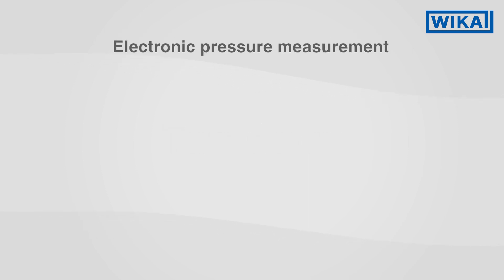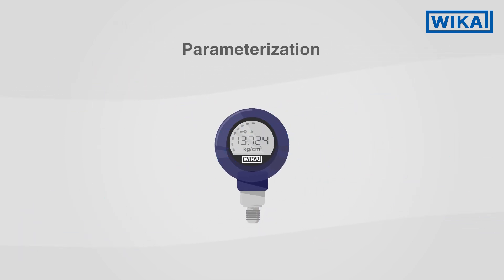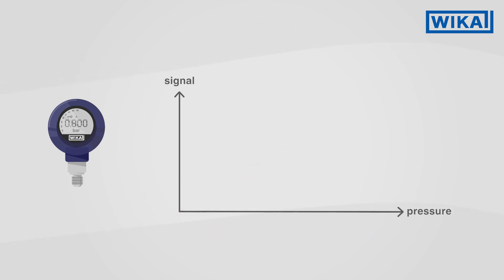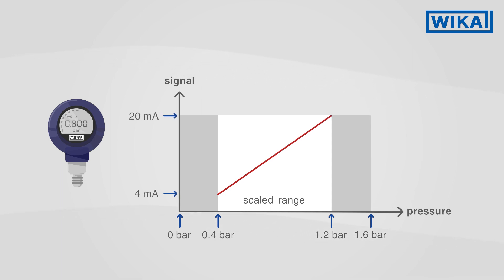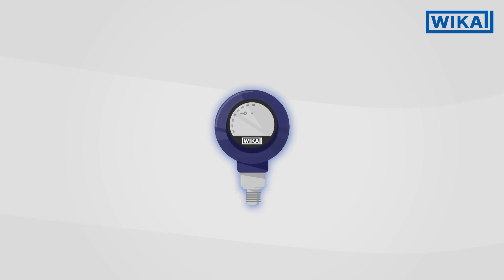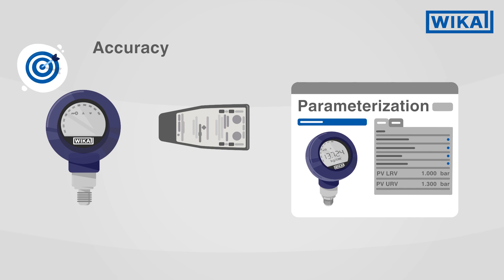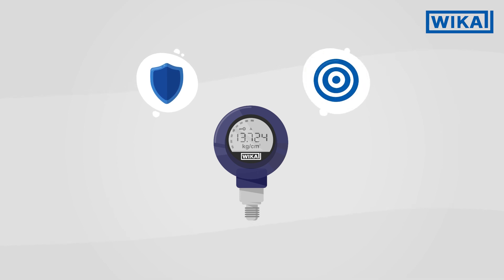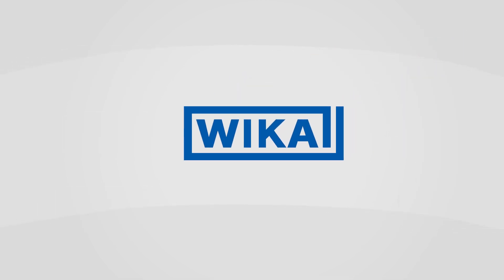Turndown process transmitters: What are its function and benefits?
What does “turndown” actually mean? How do I set turndown with process transmitters and what advantages does it offer? In this video we explain the turndown function (sometimes also referred to as “span adjustment”) in the field of electronic pressure measurement.

To measure pressure electronically, two types of instruments are normally used: pressure sensors and process transmitters. While both are used for many different industrial measuring tasks, process transmitters offer some additional functions in contrast to pressure sensors:
✅ Direct setting of the measurement parameters on the instrument
✅ Indication of important process information on the display
✅ Setting of turndown

What is meant by turndown?
The turndown function is used to set a scaled range within the measuring range. Thus, turndown increases the measurement accuracy within this range. Turndown can be configured in the depressurised state; setting via HART or other bus systems is also possible.

📌 In this video, the functionality of turndown is explained in more detail using an example:
✅ A process pressure transmitter has a measuring range of 0 to 1.6 bar.
✅ With the turndown function, a scaled range between 0.4 and 1.2 bar is selected. This range can be set individually within fixed limits.
✅ Once set, the instrument only measures within this range.
✅ Since the output signal of 4 to 20 mA is compressed into a smaller range, the measured values are more precise.

🎯 Setting the turndown has several advantages:
✅ Increased measurement accuracy within the scaled range
✅ Cost reduction: a single model can be used in different measuring ranges.
✅ Overload protection without sacrificing accuracy.

📰 In the technical article on the subject of tips for the perfect turndown, you can find out what values are important when selecting a process pressure transmitter with turndown

0:00 Intro
0:13 Set up parameters for the process transmitter
0:28 Turndown function of the process transmitter
0:38 Set turndown and range of the process transmitter
1:18 Setting of the turndown via HART and other bus systems
1:25 Advantages of the turndown settings for process transmitters